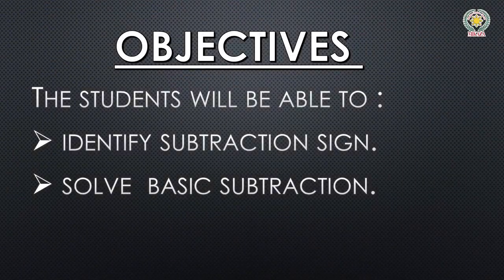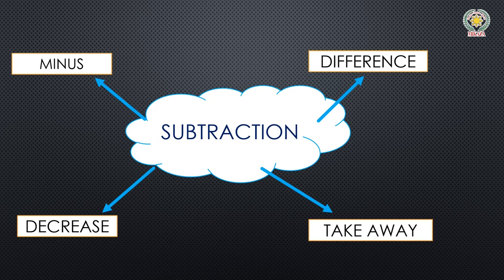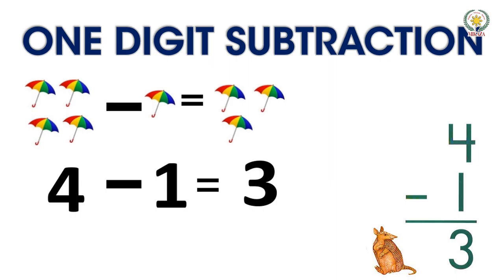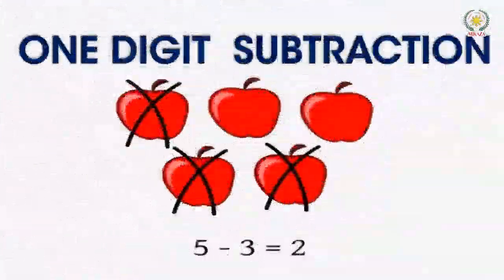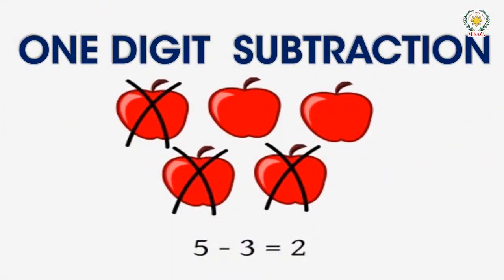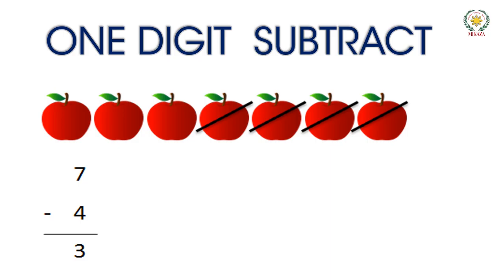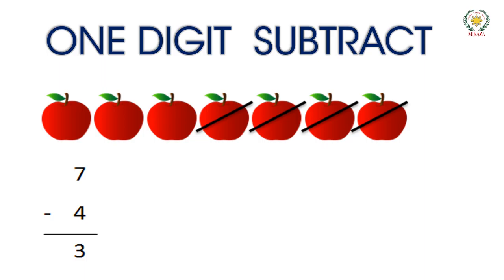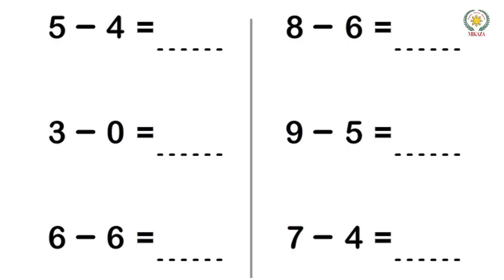One - Digit Subtraction | Maths Carnival | MIKAZA Khairpur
In this video, we will cover subtracting one-digit numbers from Maths Carnival

Are you ready to experience the most innovative way of learning Maths?